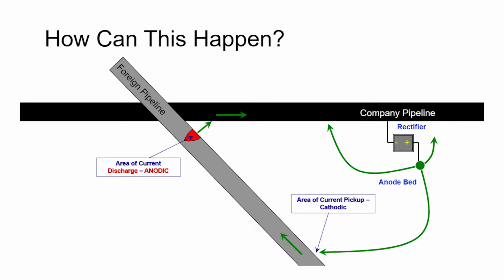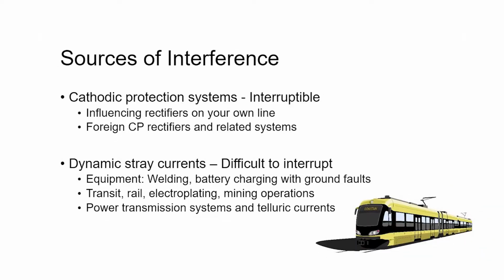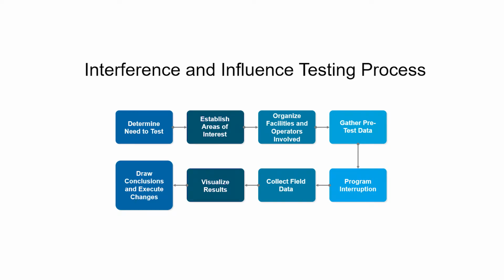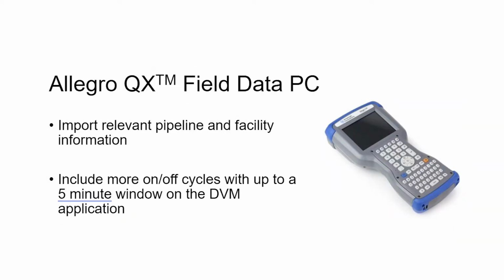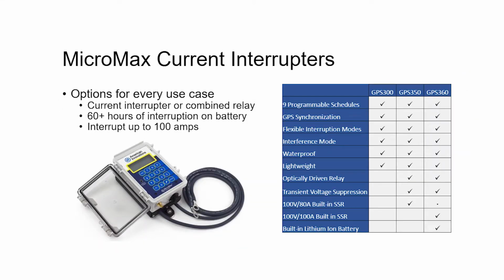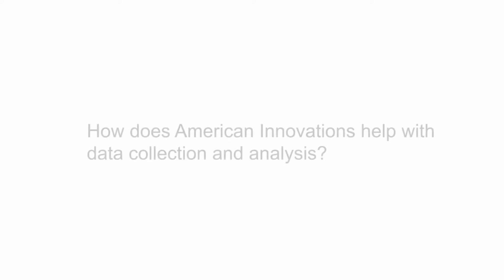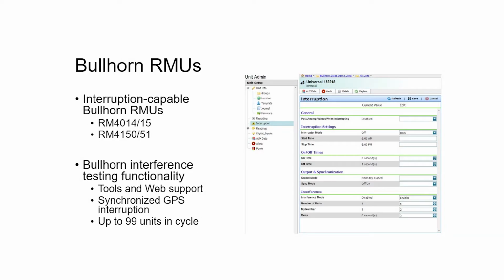Justin Brite talks about what AC Interference and Influence is and how to mitigate its effects.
Justin Brite, Bullhorn Web Product Manager, explains why recognizing outside AC interference or influence on your pipeline is critical to mitigating the effects of foreign current on your system.